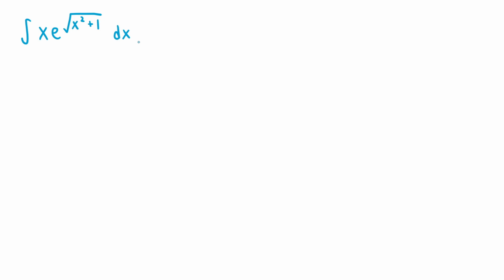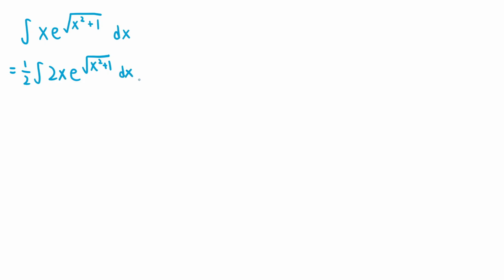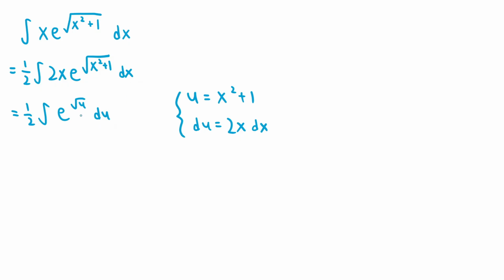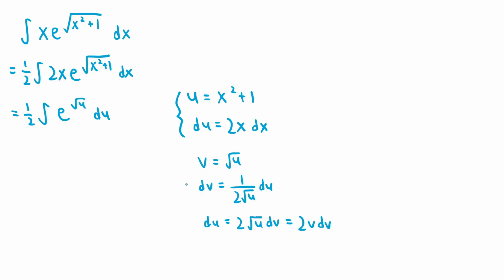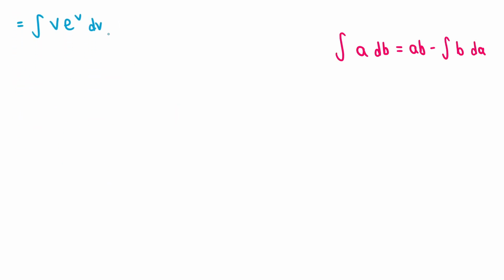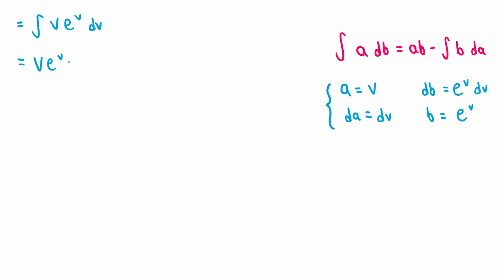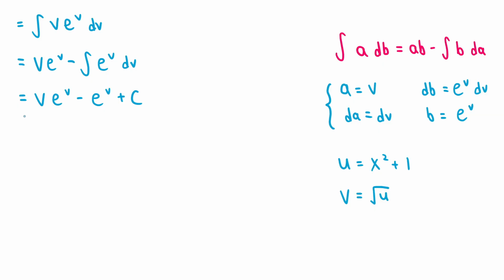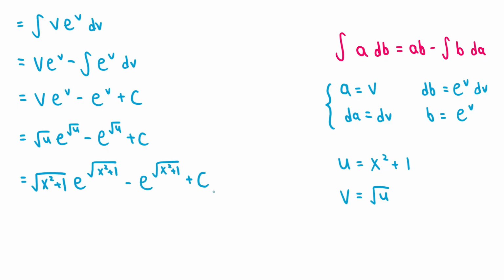A Fairly Interesting Integral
We go through the integral of xe^sqrt(x^2+1) and the two substitutions and integration by parts we need to do for the integral.